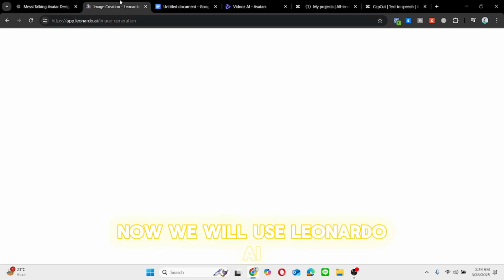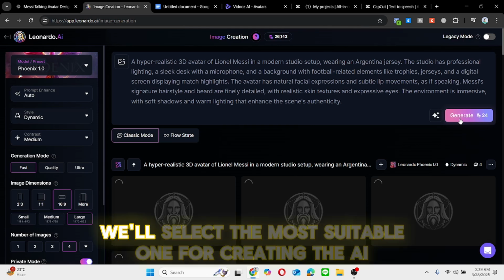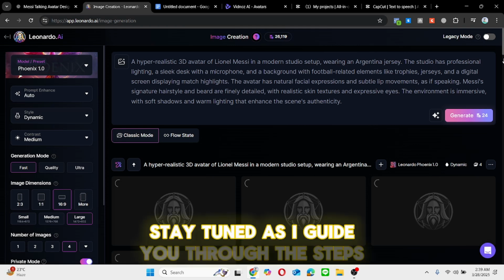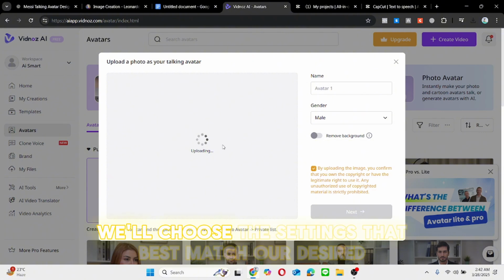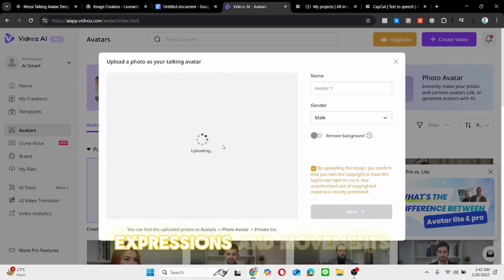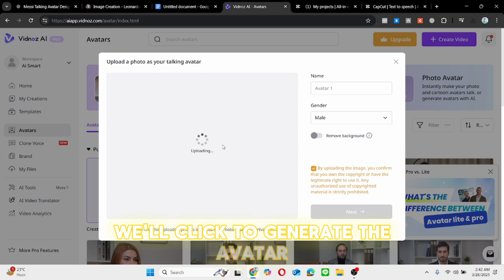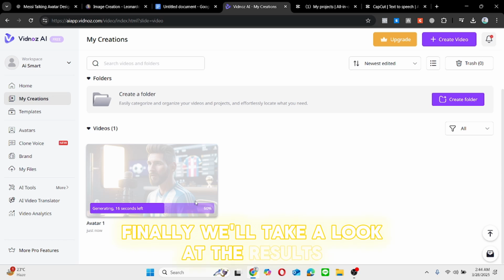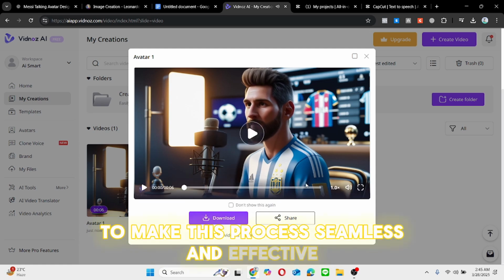Free AI Talking Avatar Generator Step by Step Guide to Creating AI Talking Avatars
In this tutorial, I’ll show you how to create a high-quality talking avatar using AI! From generating a detailed prompt with CapCut to bringing your avatar to life on Vidnoz.com, I’ll guide you through each step.

Timeline:

0:00 - Introduction: Overview of the process for creating a talking avatar.

0:21 - Generating Prompt with CapCut: How to create the perfect prompt to generate your avatar.

0:36 - Generate Talking Avatar Photo: Steps to create a realistic photo for your avatar.

1:08 - Go to Vidnoz.com for Generating Talking Avatar: Learn how to animate your avatar and make it talk with Vidnoz AI.